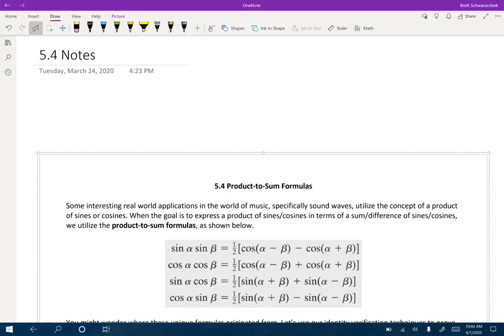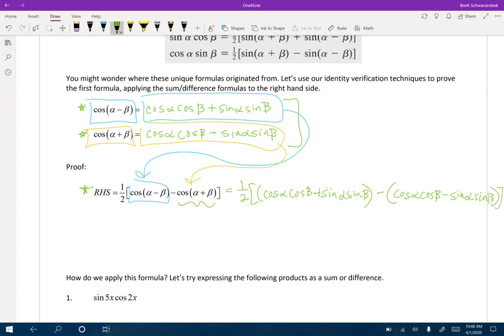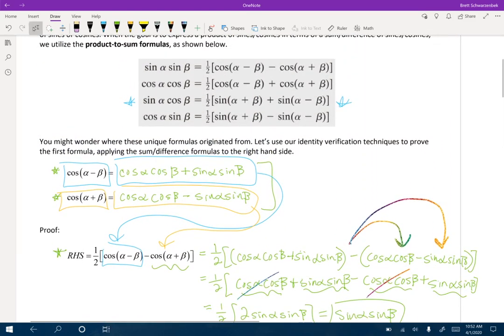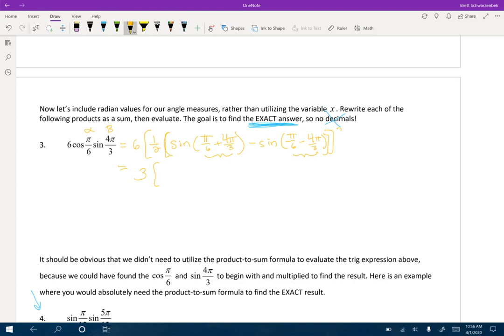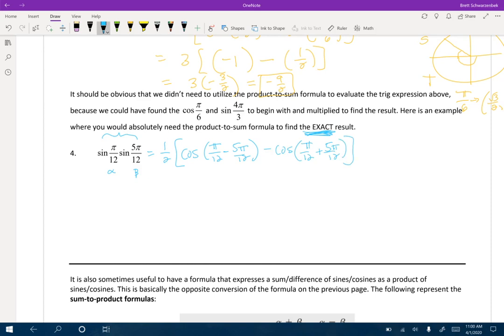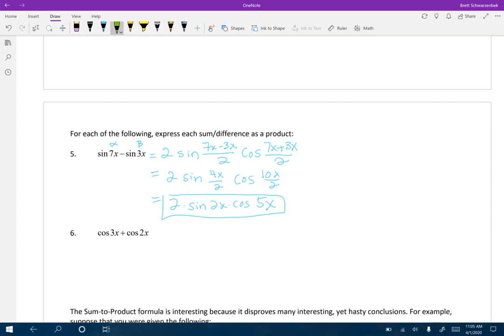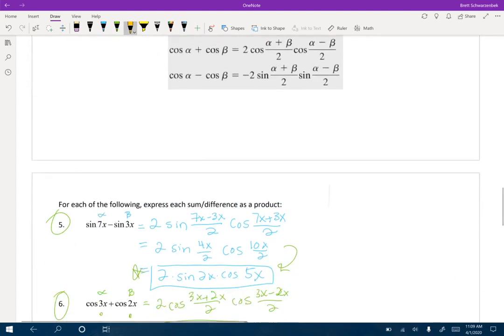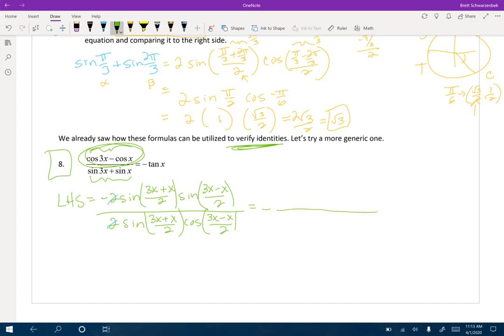Precalculus 2 - 5.4 Product to Sum Formulas